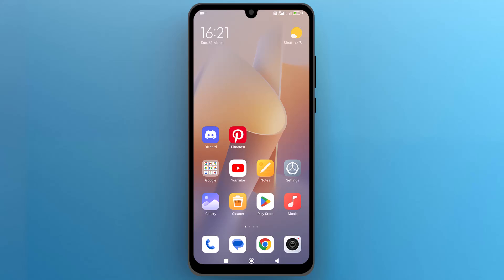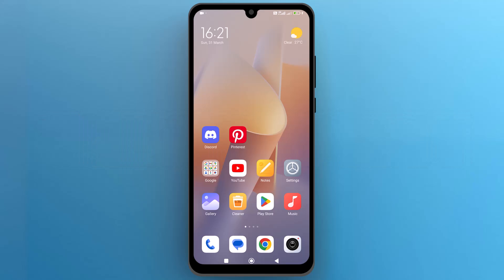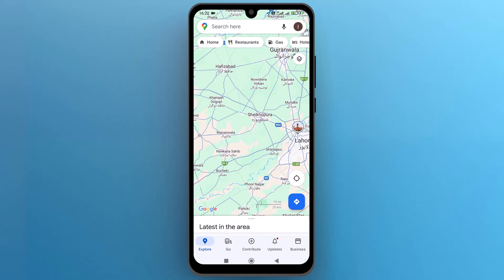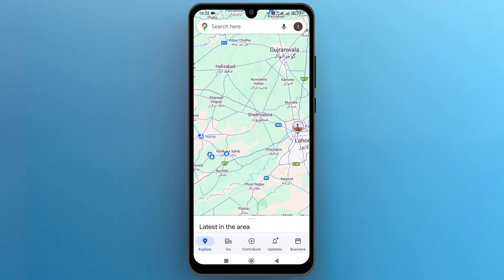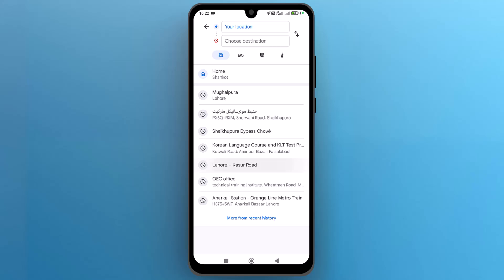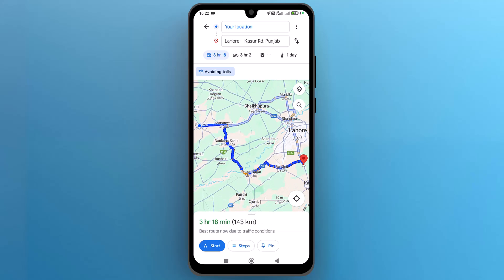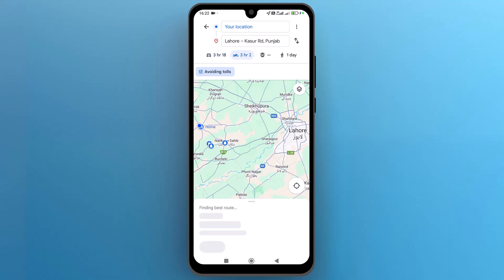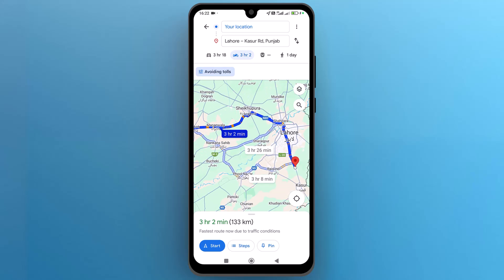How to Activate Bike Mode on Google Maps (2025)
Are you a cycling enthusiast looking to explore new routes? Look no further! This YouTube video is dedicated to teaching you how to activate the bike mode on Google Maps. By enabling this feature, you can access bike-specific directions, including bike lanes, trails, and other cyclist-friendly paths. Our comprehensive tutorial will walk you through the process, ensuring you can make the most of Google Maps for your biking journeys. Join us and embark on exciting cycling adventures with the help of Google Maps!